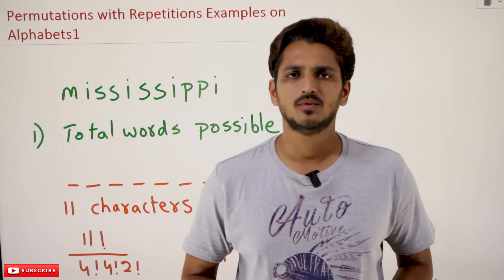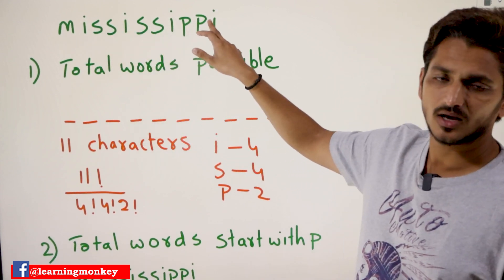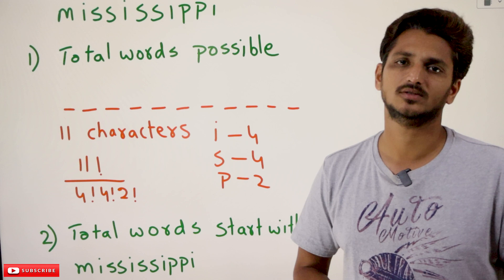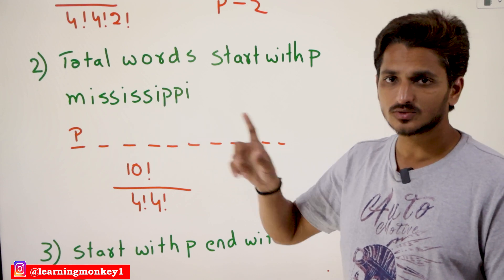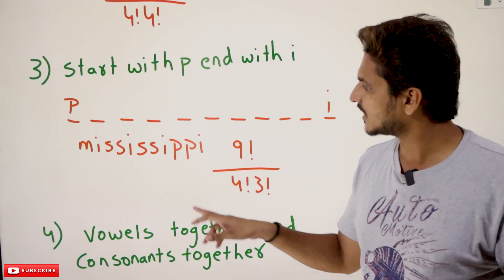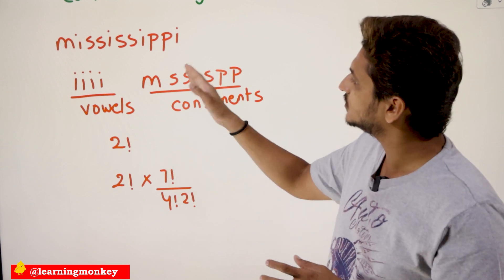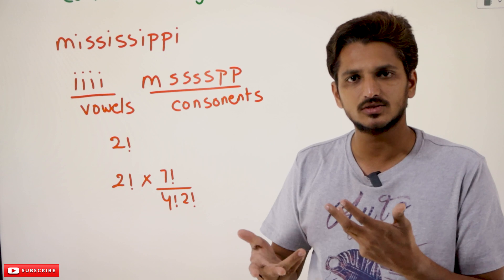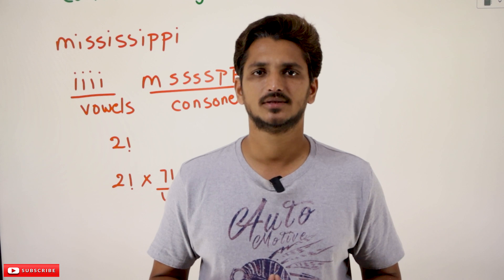Permutations with Repetitions Examples on Alphabets1 || Lesson 104 || Discrete Math & Graph Theory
Permutations with Repetitions Examples on Alphabets1
In this class, We discuss Permutations with Repetitions Examples on Alphabets1.
The reader should have prior knowledge of permutations with repetitions formulae. Click Here.
Example:
mississippi
1) Total words possible with the word mississippi.
Total characters: 11.
s repeated four times
i repeated four times.
p repeated two times.
From the formulae of repetitions, we write 11!/(4! 4! 2!)
2) Total words start with p.
The first position should be filled with p
The remaining ten positions should be filled with ten characters.
One p is used in the first position. So, we use the second p in the ten characters.
The total permutations are 10! / (4! 4!)
3) Start with p and end with i.
The first and last positions are filled with p and i.
The remaining characters are filled in between.
Total = 9! /(4! 3!)
4) Vowels together and consonants together.
The vowel present is i.
iiii should be considered an element.
Consonants are msssspp.
msssspp should be together.
The elements iiii and msssspp can be arranged in 2! ways.
Inside the msssspp we can rearrange.
msssspp can be arranged in 7!/(4! 2!)